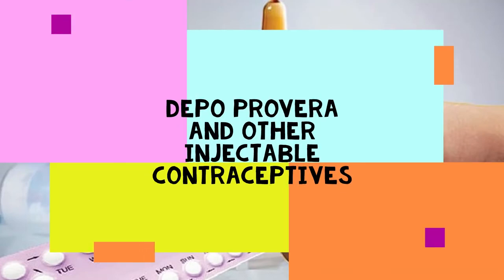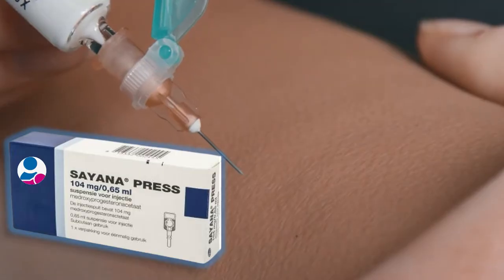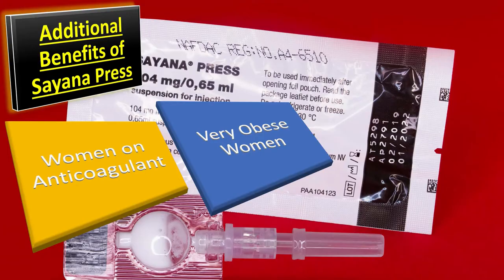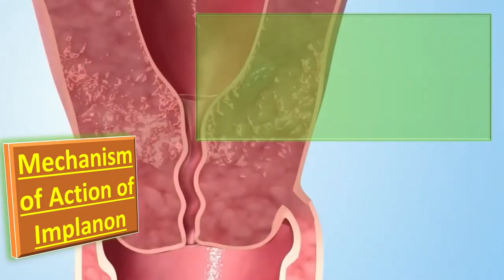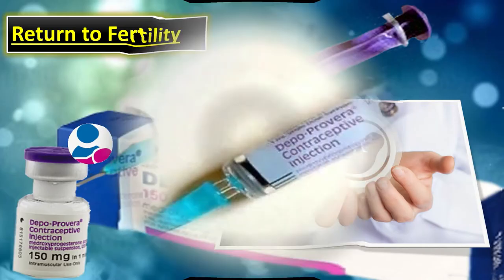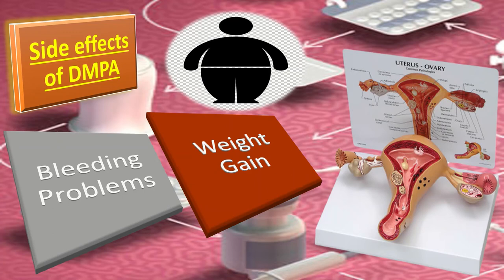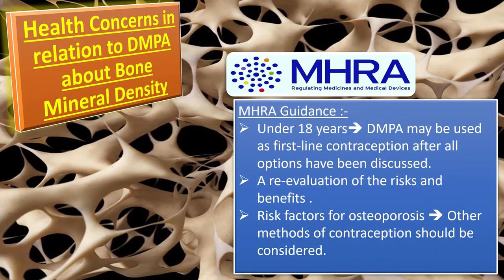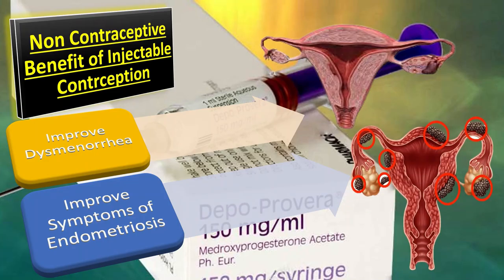Depo Provera (Contraceptive Injection) | Family Planning by Using Depo-Provera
This video explains Depo provera injection , administration , Depo Shot , DMPA injection , Contraceptive injection .The examples of injectable hormonal contracetives include Intramuscular  Depromedroxyprogesterone Acetate , Subcutaneous Depomedroxyprogesterone Acetate or Sayana Press and Norethistererone Enanthane .
Uniject is a specific delivery System which is a prefilled injector for delivering the subcutaneous DMPA. This injector is needed to be shaken vigorously to ensure a uniform suspension. The intramuscular DMPA is given in the dose of 150 mg intramuscular injection every 12 weeks. It is the most commonly used progesterone containing injectable Contraceptive. Subutaneous DMPA (also called Sayana Press ) is given in the dose of 104 mg subcutaneously  every 13 weeks . It is bio- equivalent to IM DMPA

 abnormal bleeding
 pelvic pain
 genital itching
 urinary incontinence
 urinary tract or vaginal infections
 endometriosis
 breast disorders
 hormonal disorders
 dilation and curettage
 biopsy
 tubal ligation for female sterilization
 laser surgery
 vaginal delivery
 caesarean delivery
 pelvic exams
 pap smears
 clinical breast exams
 mammographies
 cancer screenings
 perimenopause
 menopause
 prenatal care
 infertility treatment
 postpartum depression
 easing cramps
 irregular or abnormal bleeding
 mood swings
 vaginal dryness
 hot flushes
 bone loss
 incontinence